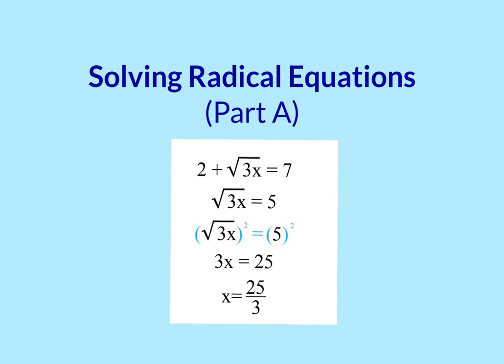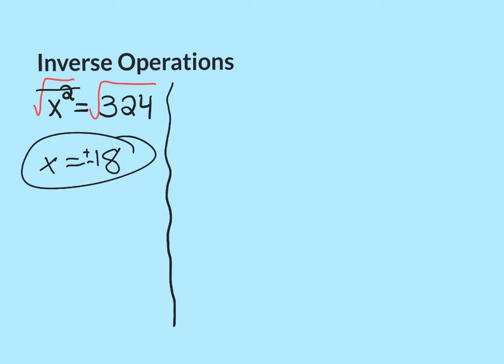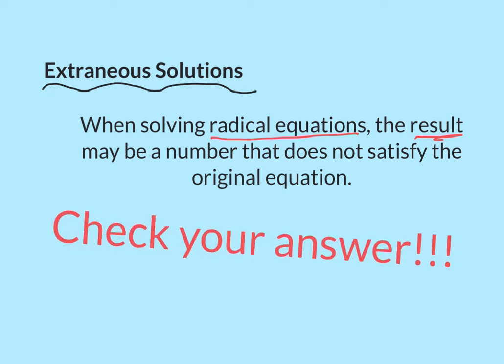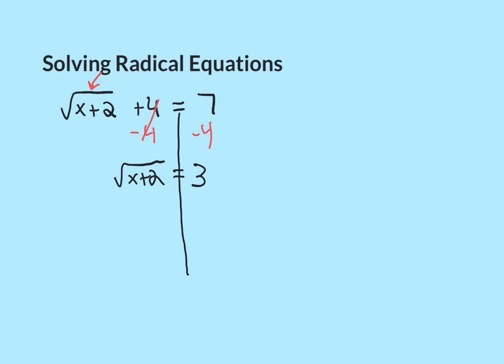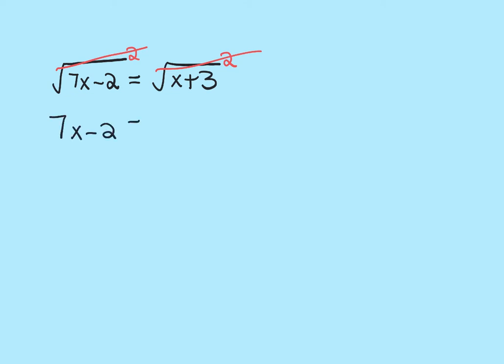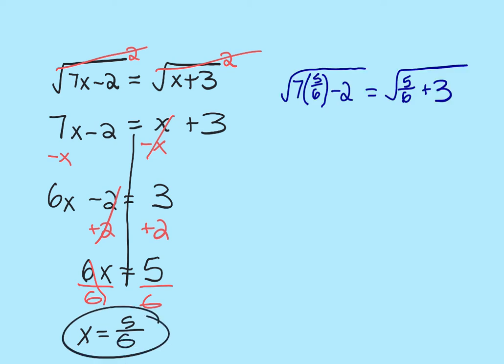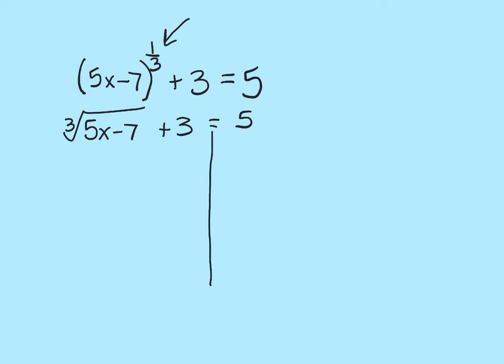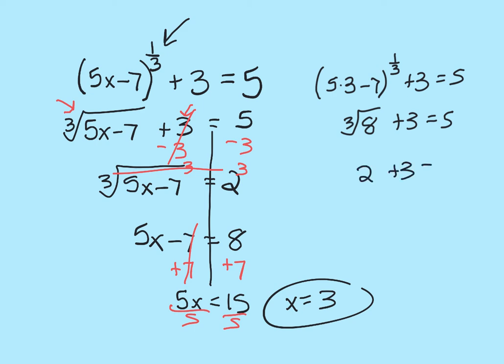Solving Radical Equations Part A.mp4